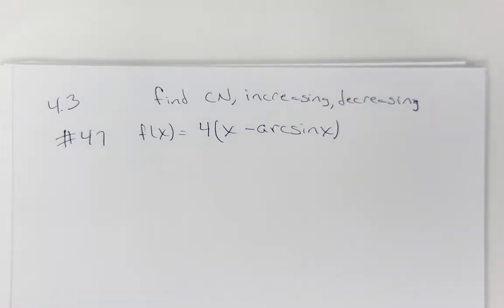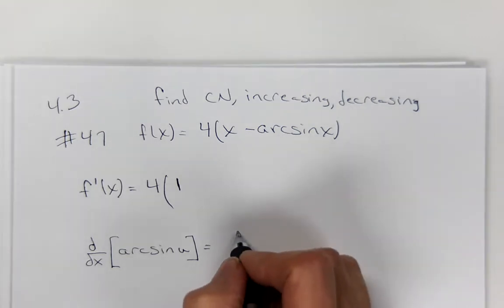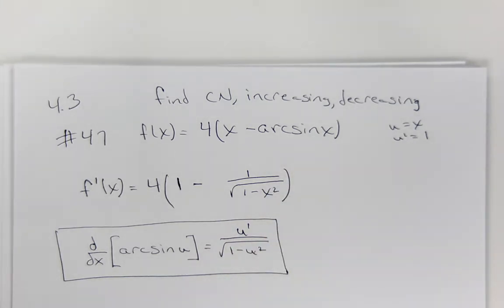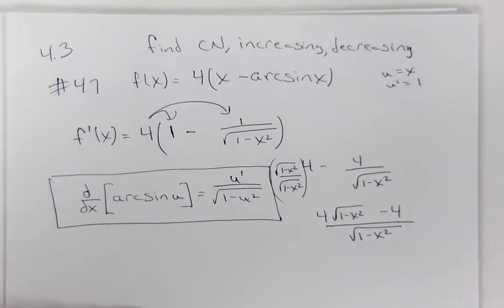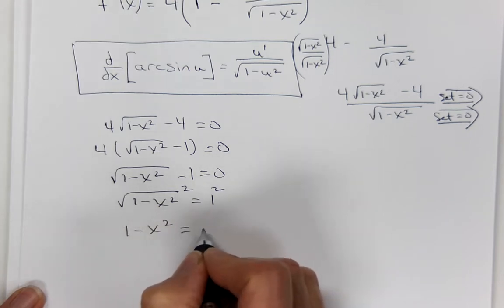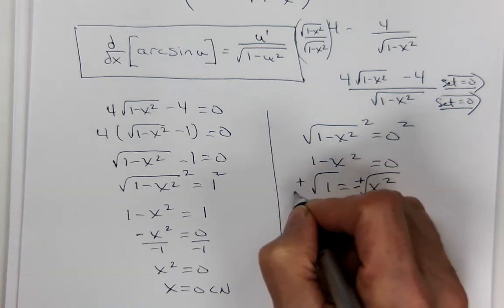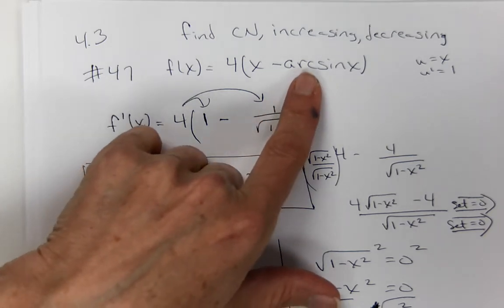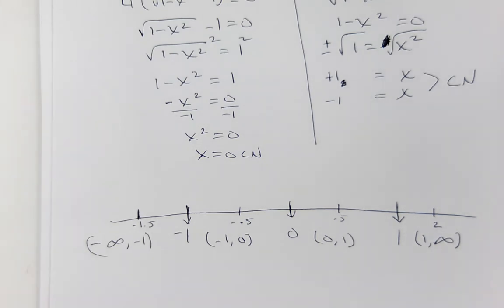Homework Section 4.3 number 47